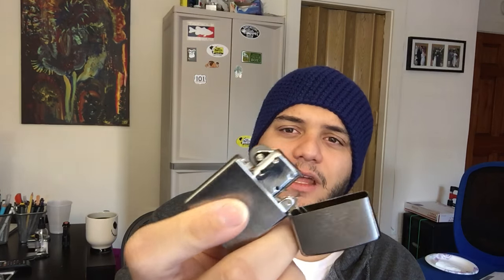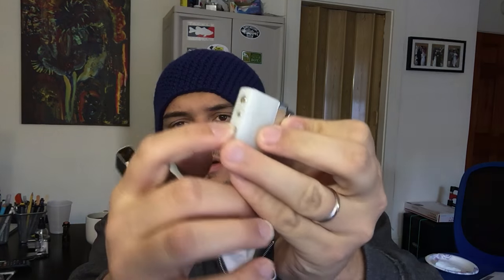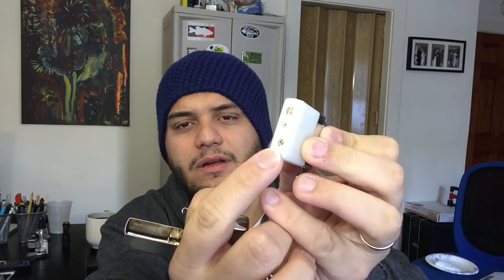Rossi 320, Plum Pudding and Zippo Lighters